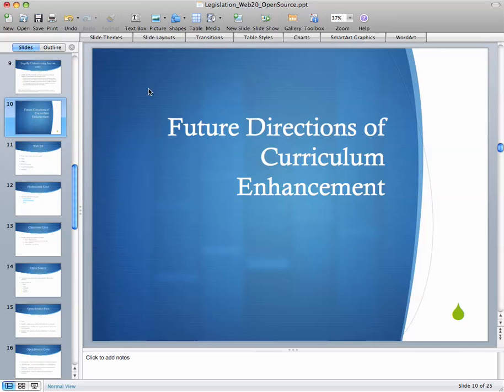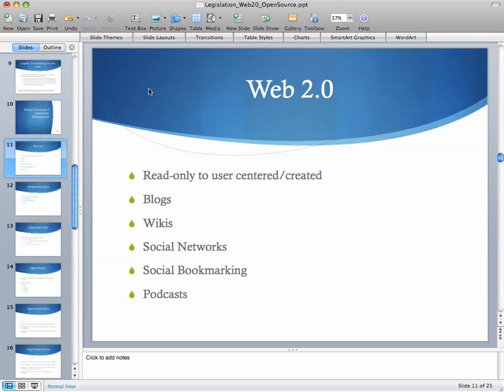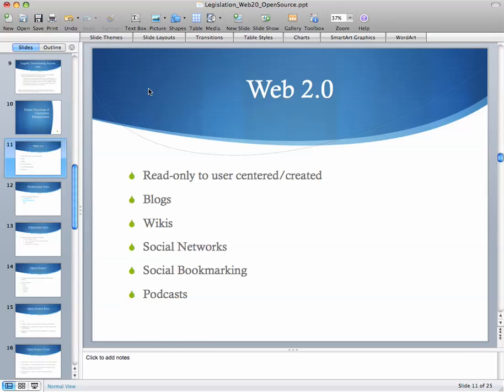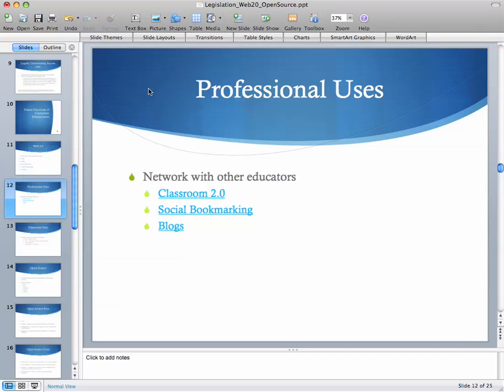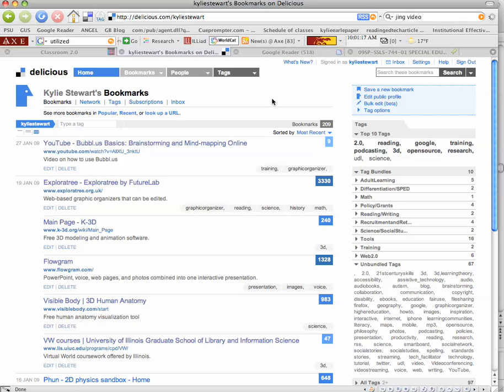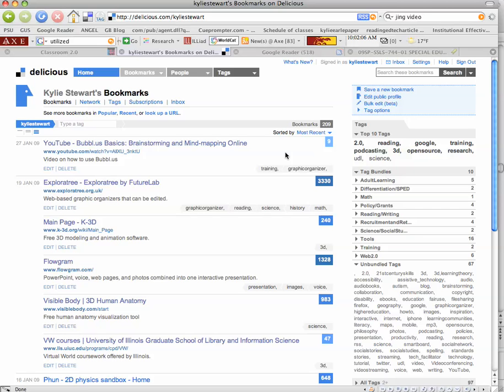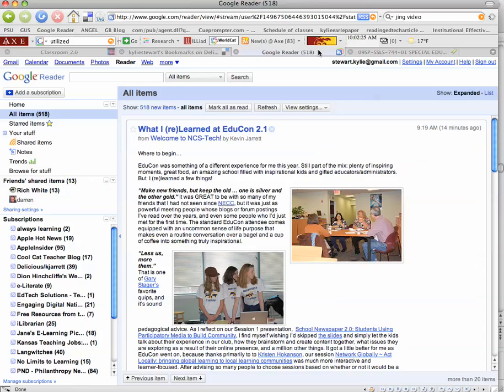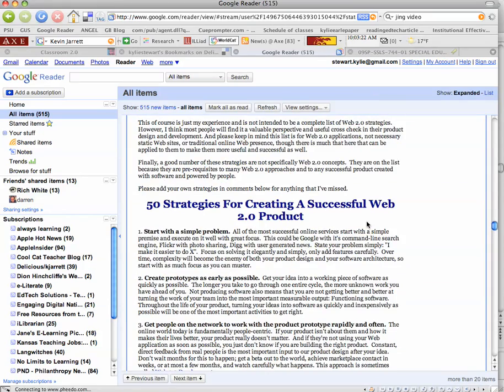Session 2: Part 3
Legally determining access continued and intro to Web 2.0